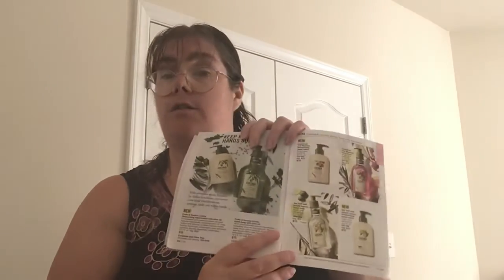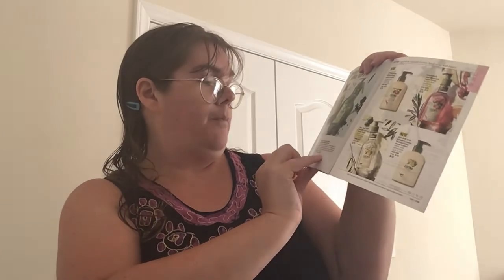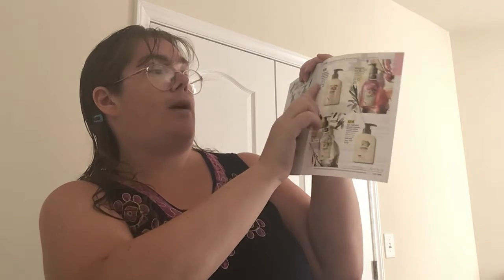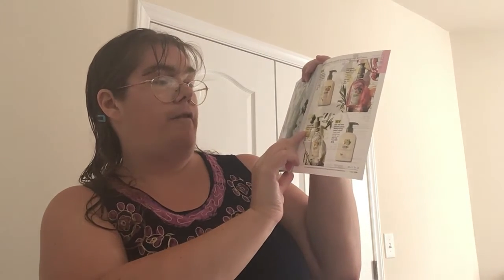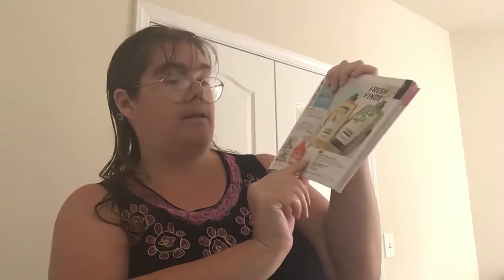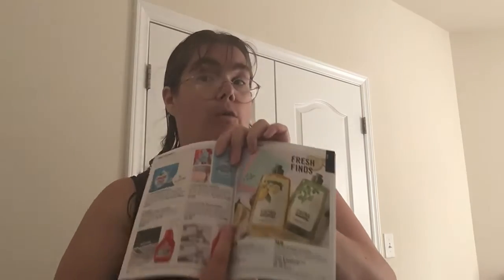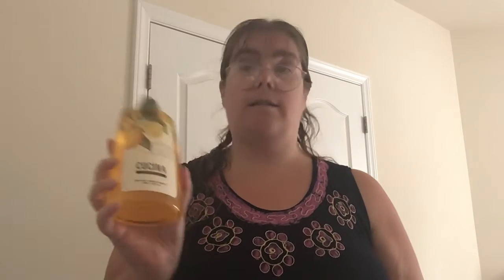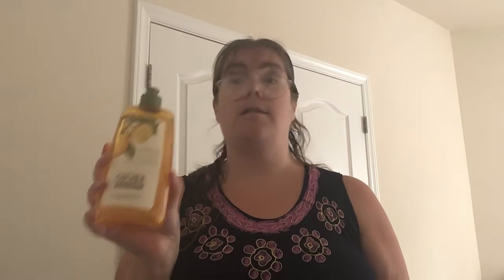Avon Cucina Products